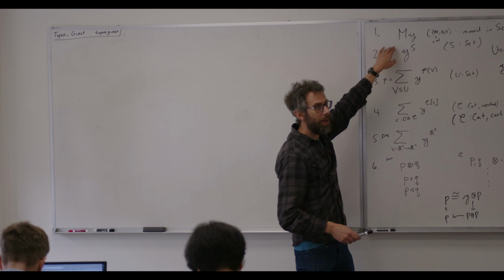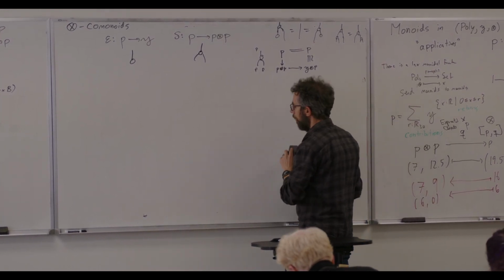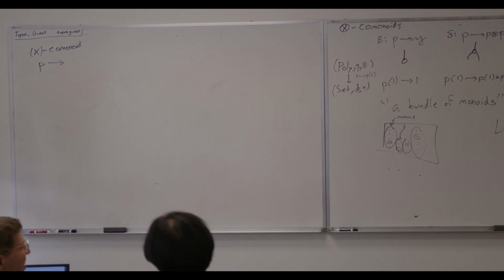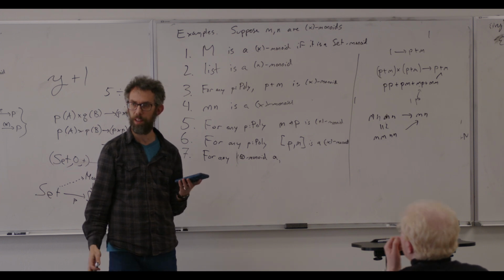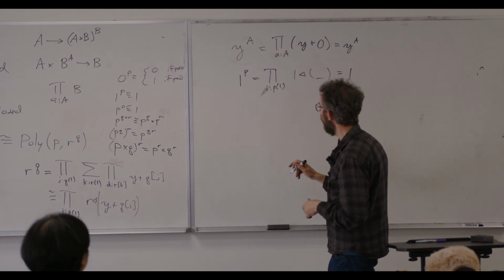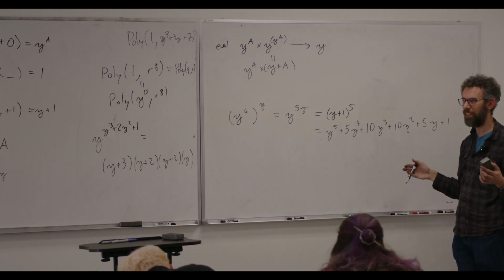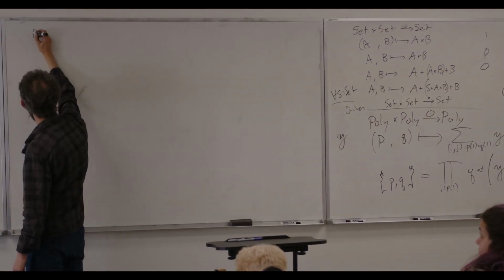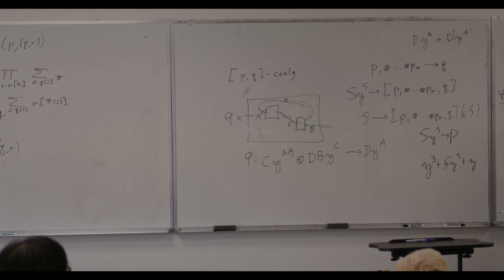Polynomial functors: Lecture 4/9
Lecture 4/9 in a series on polynomial functors given by David Spivak. These lectures were given as part of the Poly at Work workshop held at the Topos Institute in February 2024.

Topics
0:00 tensor monoids (continued)
15:26 tensor comonoids
37:42 times (co)monoids
1:03:15 internal hom
1:04:58 internal hom for times
1:57:53 internal hom for tensor